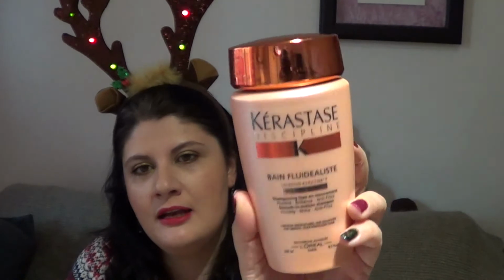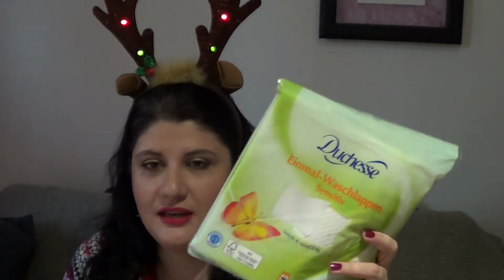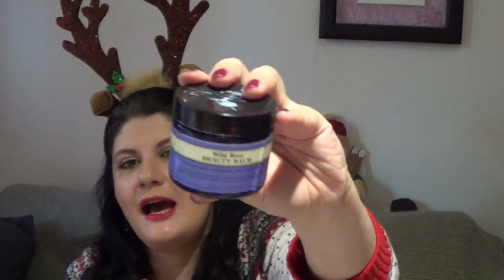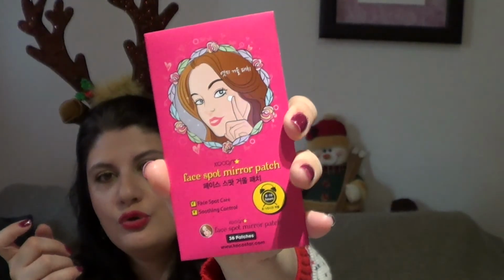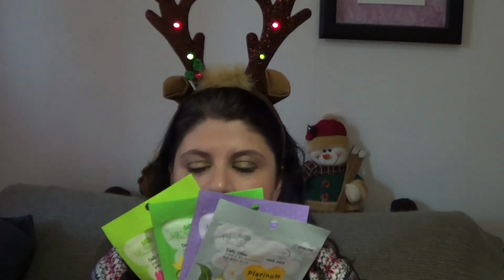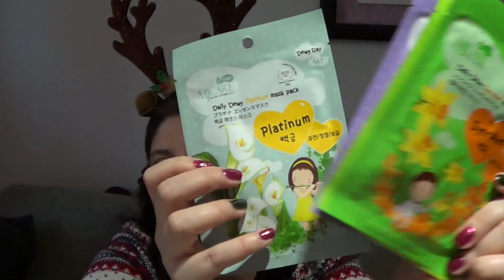14 skin/body/haircare products for 2014 (Eng)| Smugnificent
OPEN AND ENTER MY MAGIC WORLD

Do you know memebox?
Also get $10 off automatically at checkout when you spend $150 or more or get $5 off when you spend $100 or more using my link:

Duchesse face towelettes
Neal's Yard Wild Rose Balm
Daily Dewy masks MJ Care
Rodial Dragon's blood mask

I'm wearing:
Christmas jumper: H&M
Earrings and Antlers: Claire's
Lips: Bourjois Grand Cru
Nails: Cadillacquer Lights will Guide you & Glowing Christmas